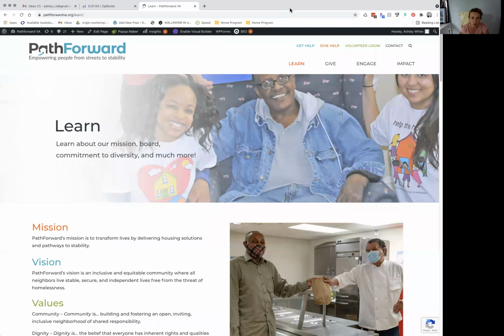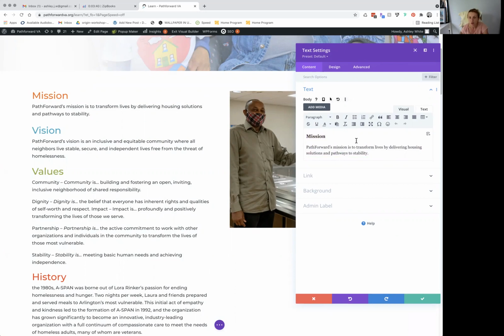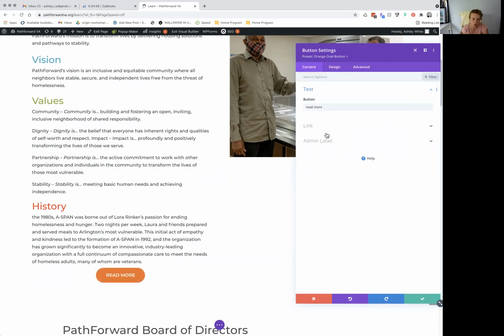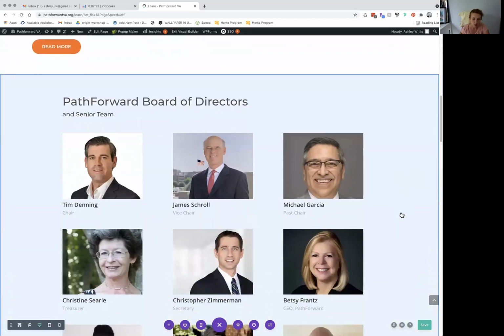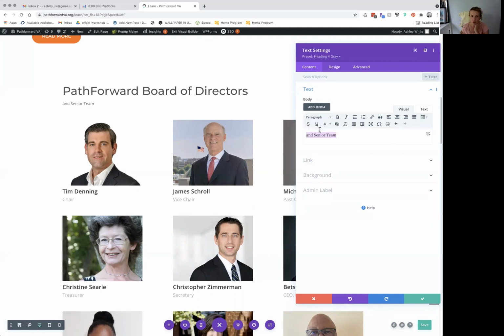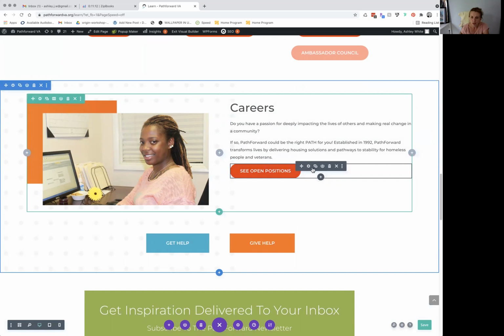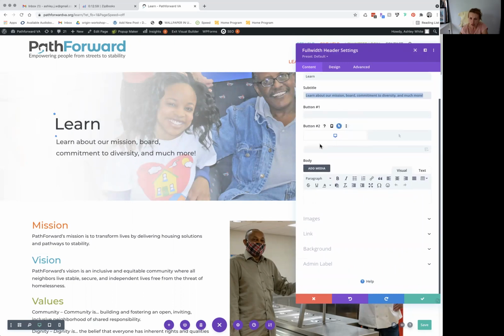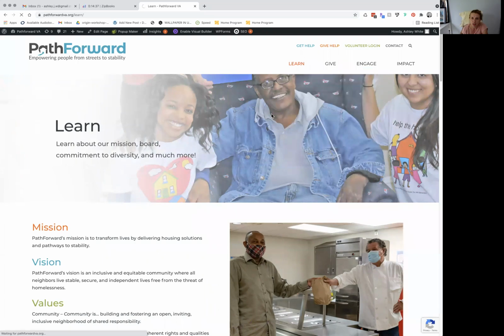Basic module editing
Explanation of Divi sections, rows, modules, and editing content in modules